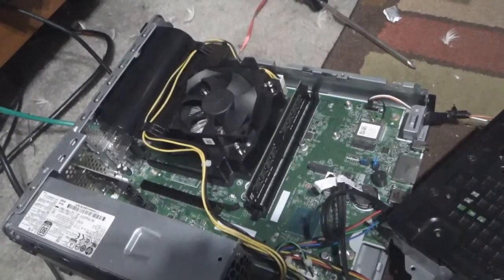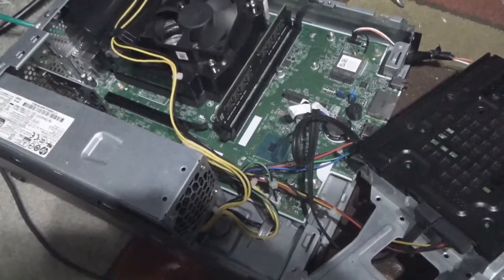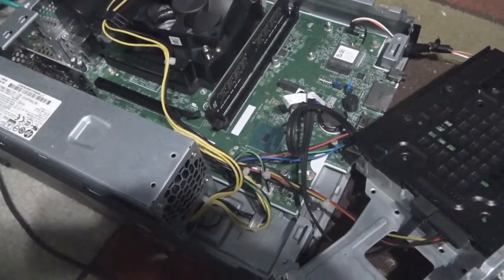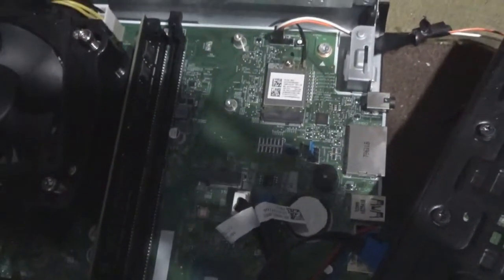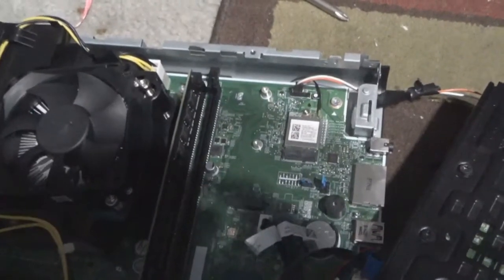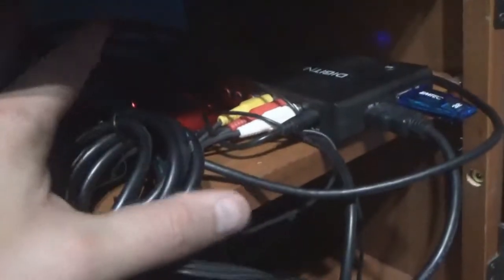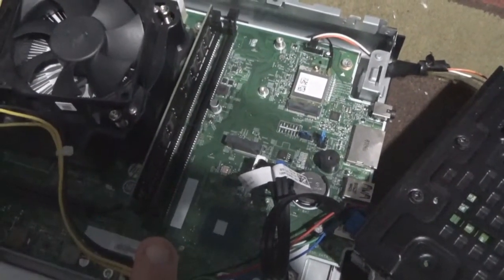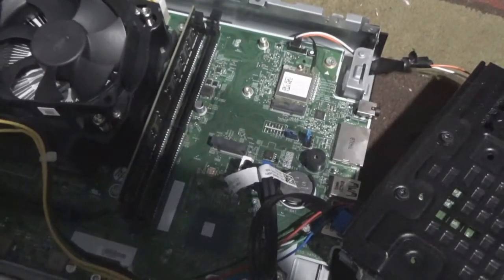hp bios update restart loop fix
this video shows a fix for the bios iupdate boot loop